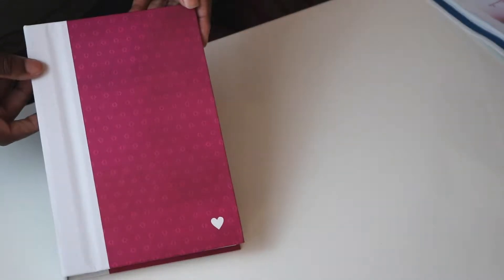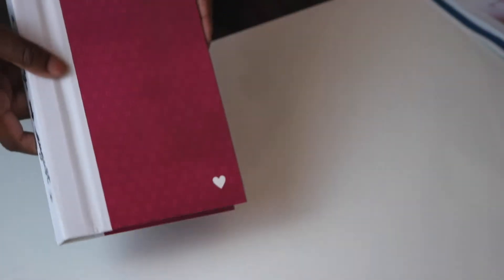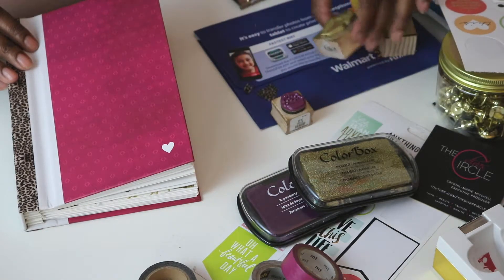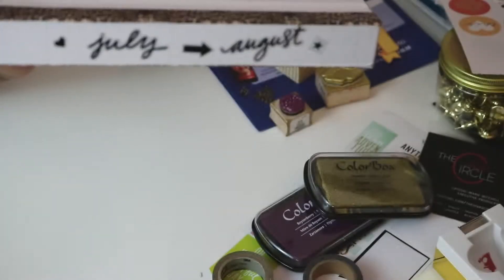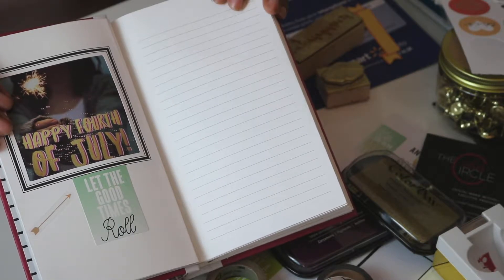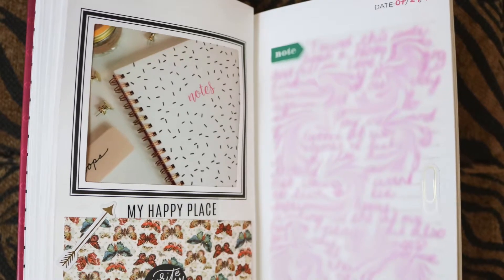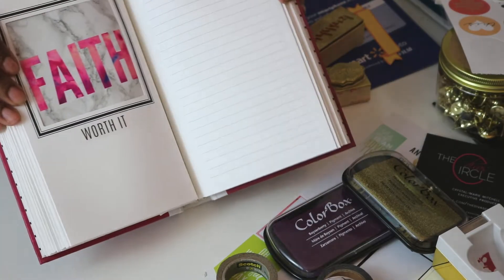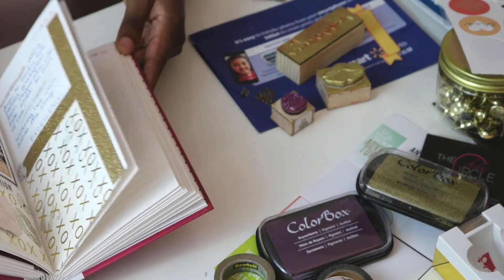Heidi Swapp Favorite Theme Book Walkthrough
Hi Loves,

I picked up one of the new Heidi Swapp Favorite Theme Books and wanted to share it with you. I chose the Pink one. But of course you guys know how much I love Pink. I bet you are not surprised. LOL Hope you enjoy!

XOXOXO
Crystal-Marie